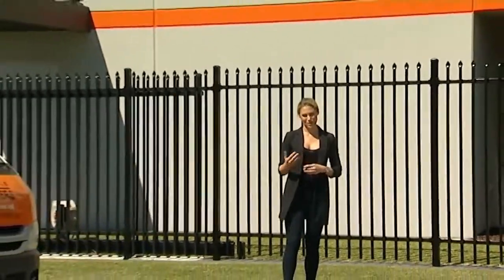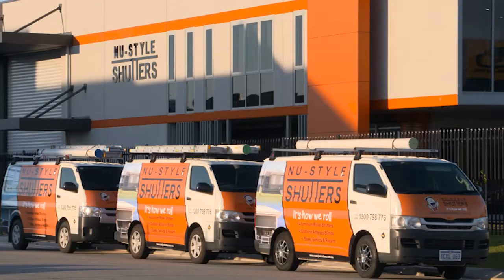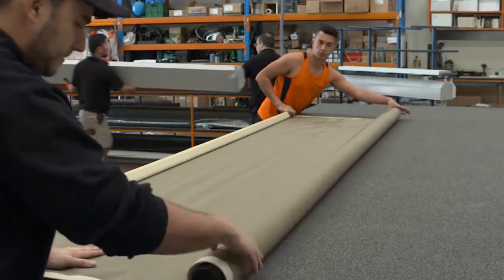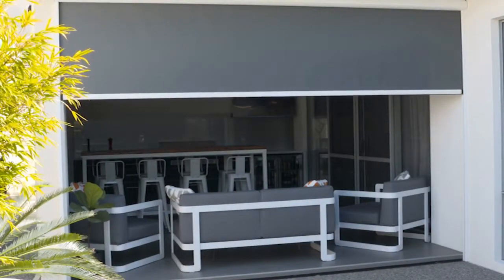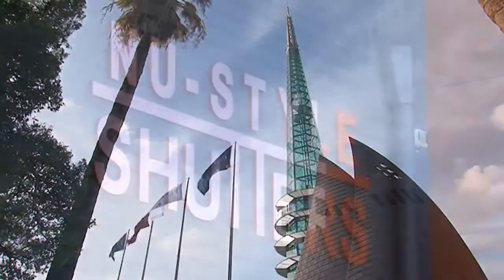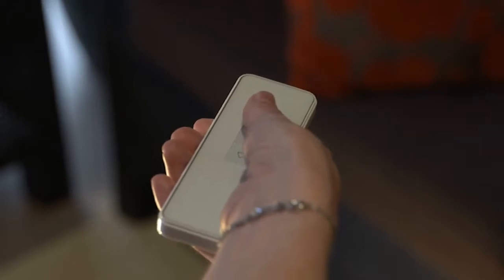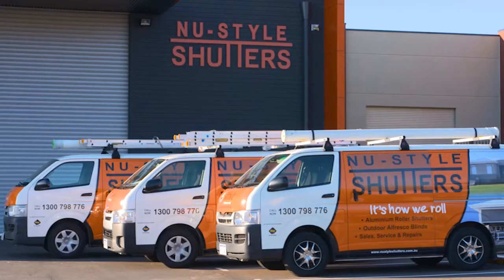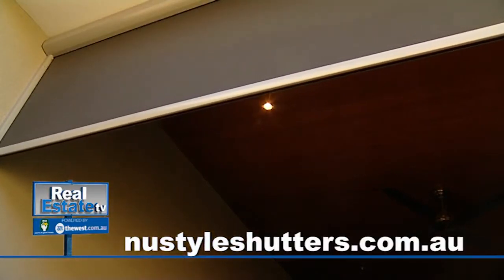Electric and Motorized Outdoor Blinds